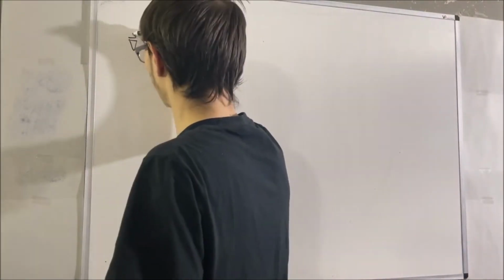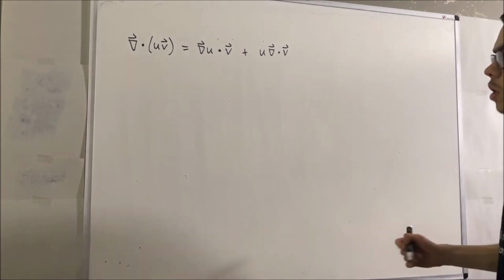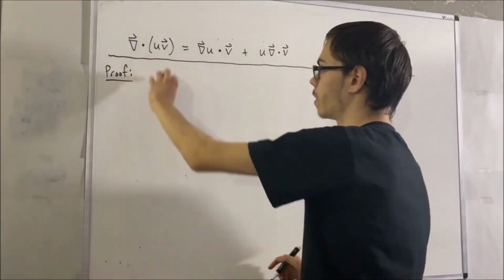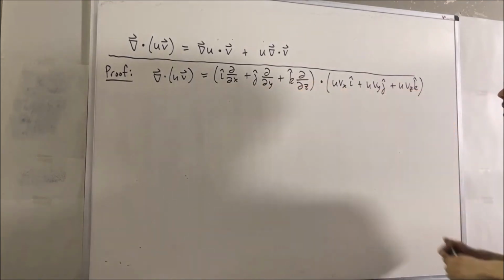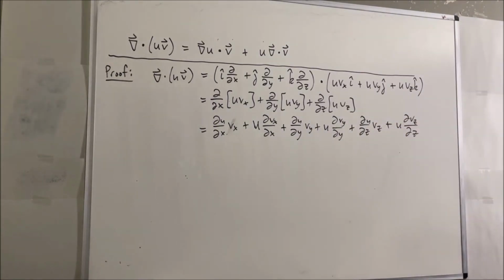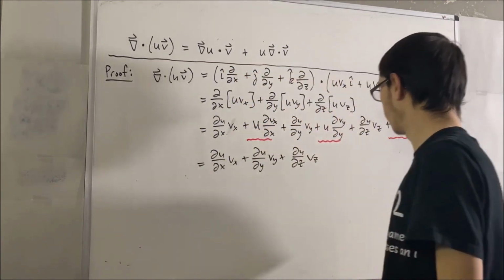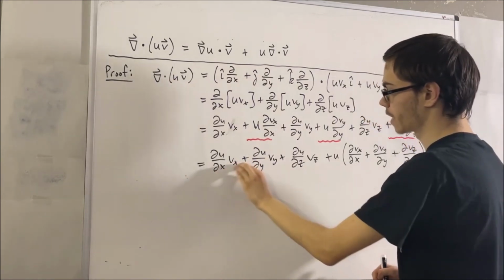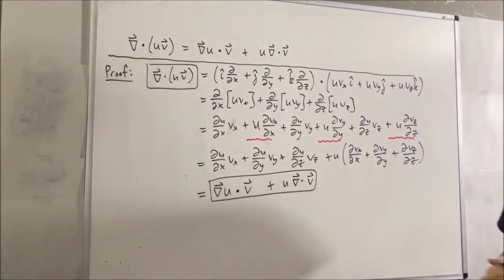Calculus III: ∇⋅(uv) = ∇u ⋅ v + u∇⋅v Proof